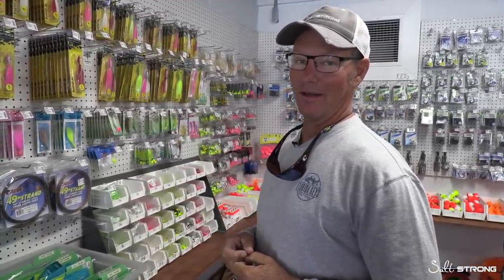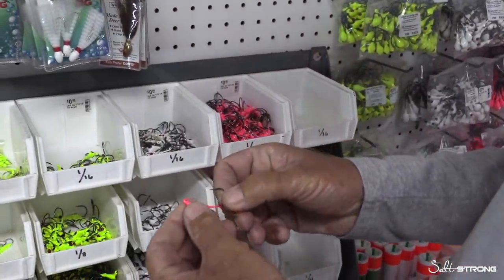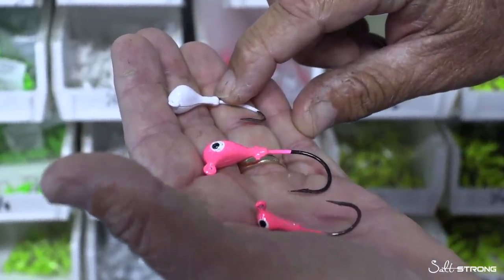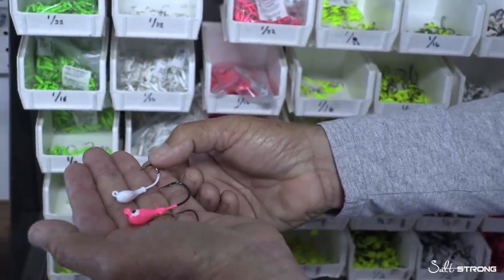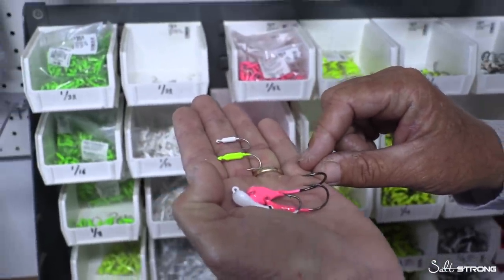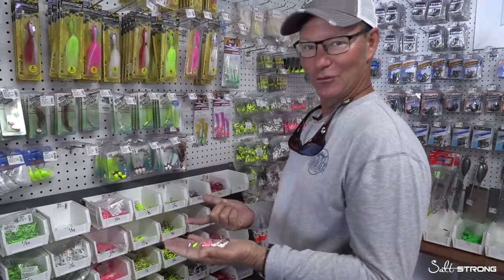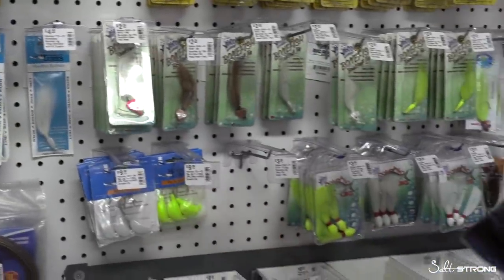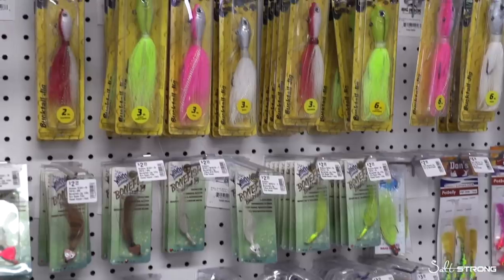How To Pick The Best Jig Head (In A Tackle Store)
It's jig head time!

In particular, how to choose the best saltwater jig head for any fishing situation.

Because with the endless amount of jig heads available (especially at busy tackle shops and big box retailers like Bass Pro and Dick's Sporting Goods), picking the wrong jig head could mean you missing out on catching more fish... or even missing a trophy fish.

For instance, if you pick the wrong jig head weight, you might completely miss the feeding zone.

If you pick a jig head without a worm keeper and you're using an artificial lure, your bait presentation will be off.

And if you choose a jig head with the wrong hook shank, you could lose a trophy fish.

So we brought in Salt Strong fishing coach Capt. Mark "Hollywood" Johnson to break down his favorite saltwater fishing jig heads.

A huge thanks to The Tackle Center in Islamorada for letting us film in there awesome tackle store.

To see the full blog and to learn more about the Salt Strong "Insider" fishing club, click here now: